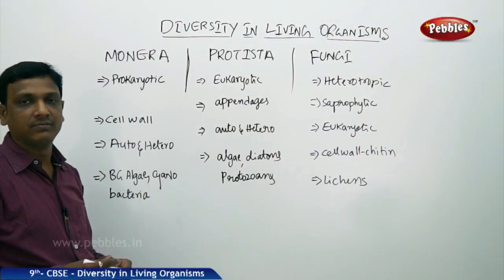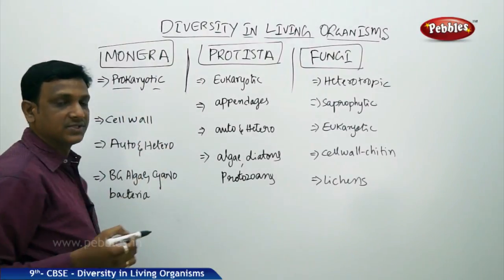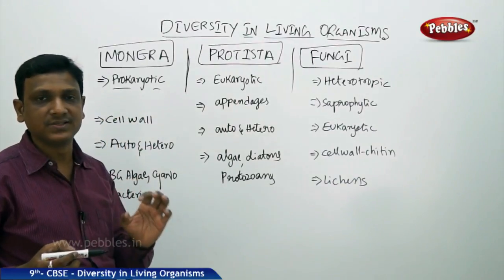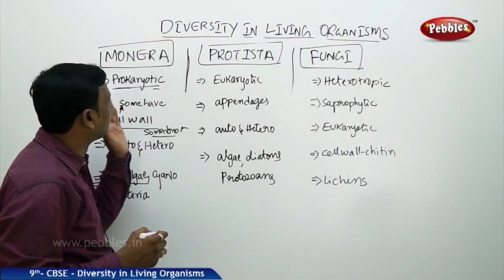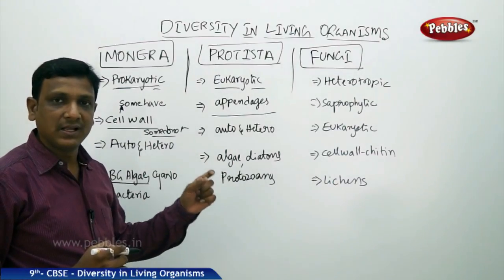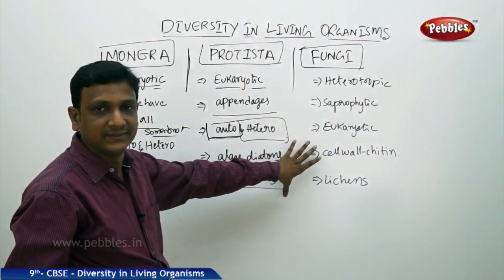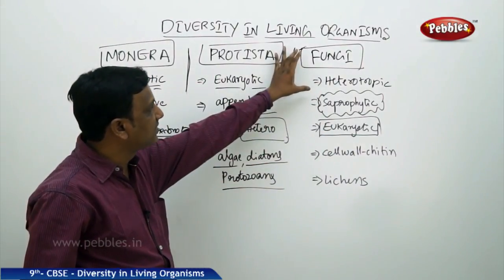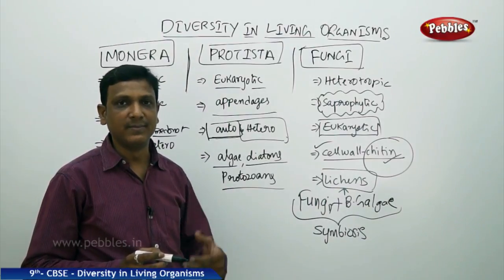Monera : Diversity in Living Organisms | Biology | Class 9 | CBSE